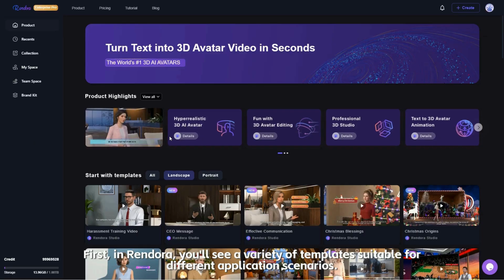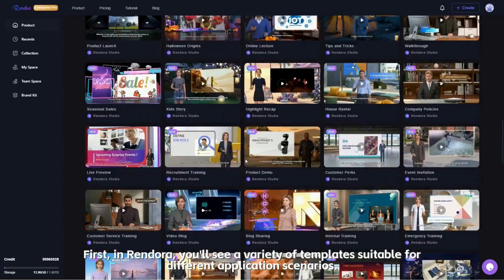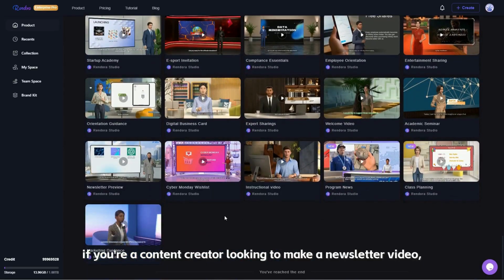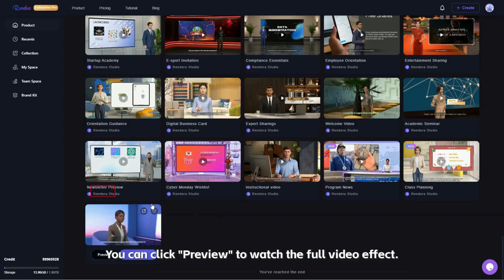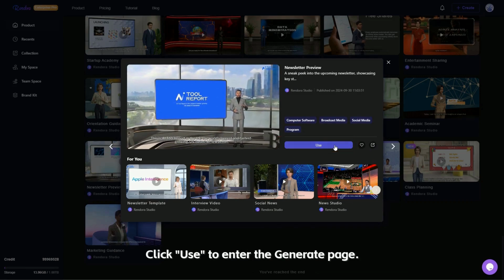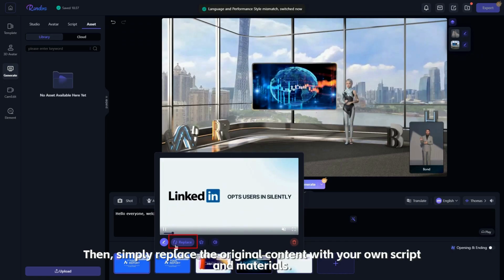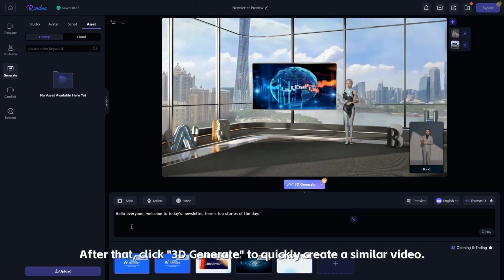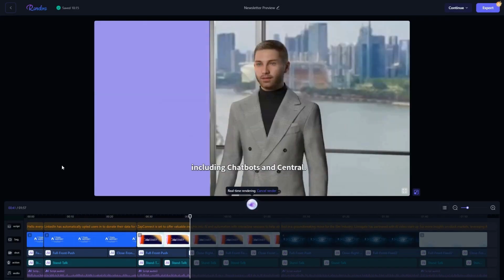Want to Make Videos but Don’t Know Where to Start? Time-Saving Templates for Every Theme! 🎥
🎬 Quick & Easy 3D Avatar Video Creation
With Rendora, creating professional 3D avatar videos is a breeze! Choose from a wide range of industry-specific templates！
💡 Save Time with Professional-grade Templates
From product launches to tutorials or news broadcasts, let the templates inspire your videos! Whether you’re in need of engaging content for training or marketing, Rendora helps you save time and jump straight into creation.

Perfect for beginners and experts alike, Rendora simplifies video creation. Whether you’re looking for inspiration or a fast solution, Rendora is here to help!